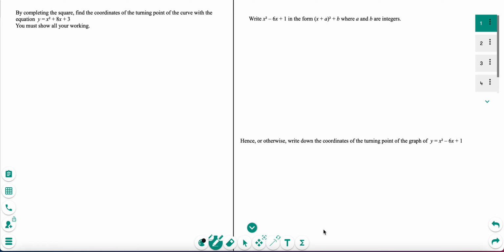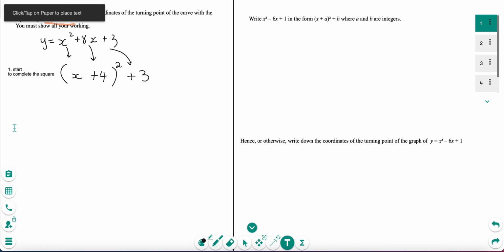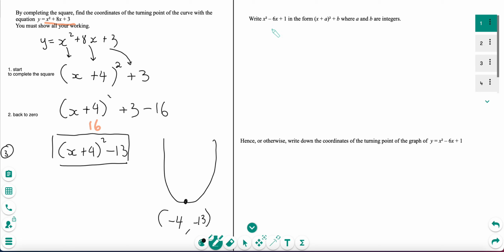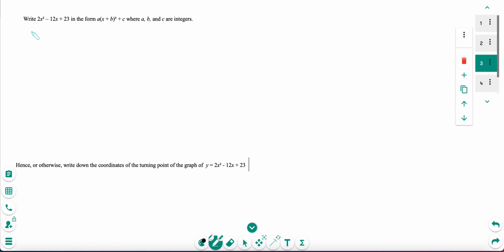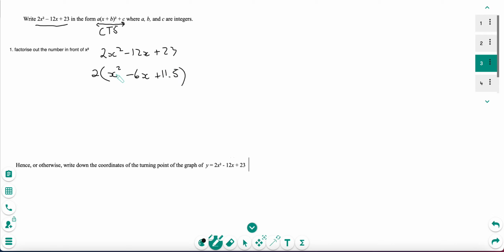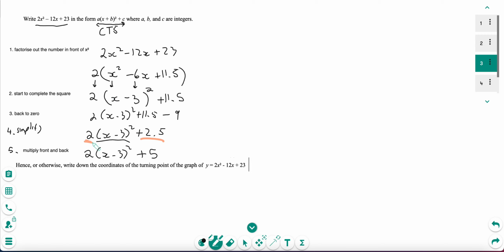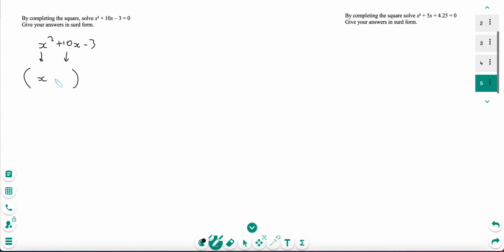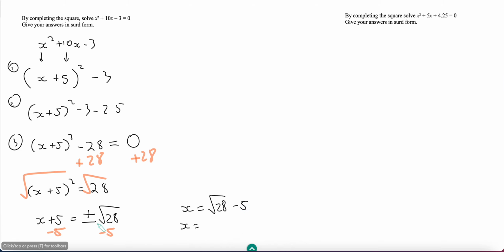Complete The Square